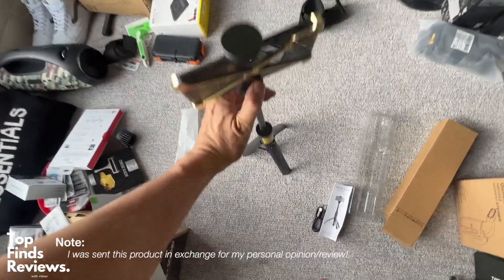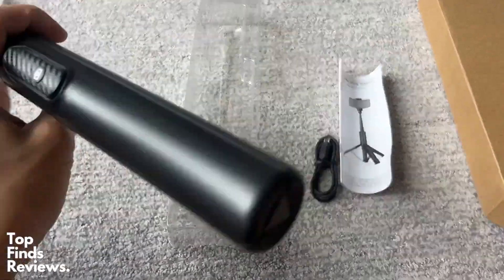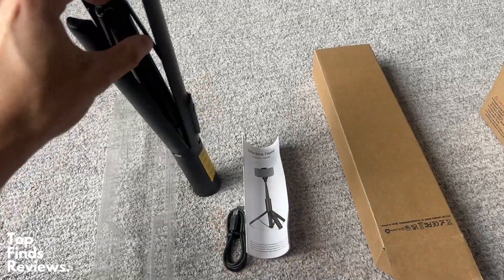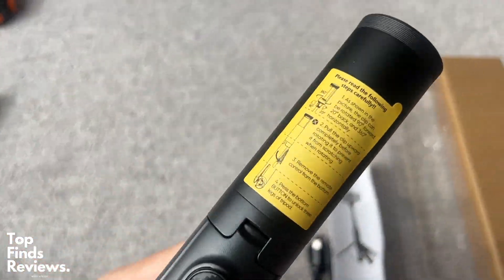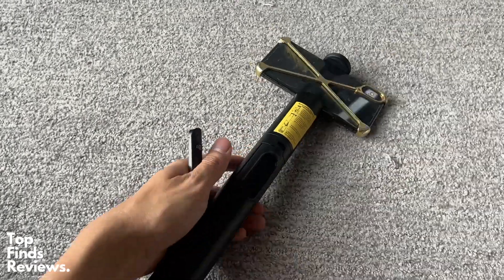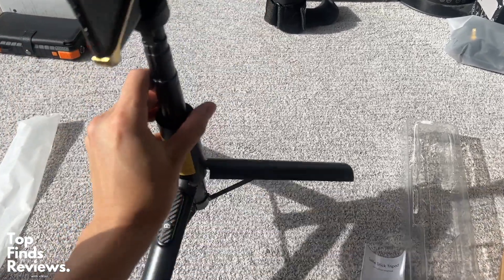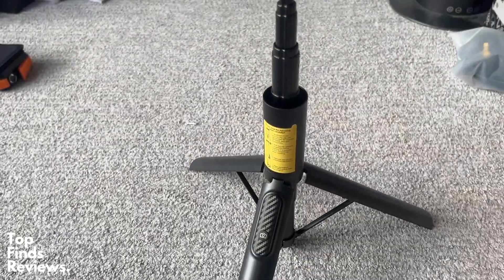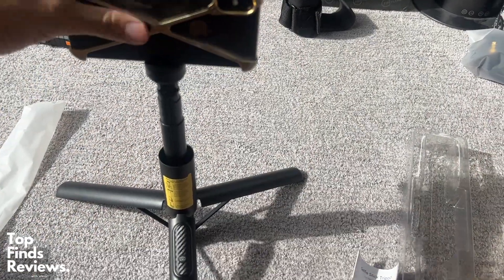Is it WORTH it? - Gahenweo Phone Tripod & Selfie Stick w/ Remote! I LOVE IT!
(Amazon)